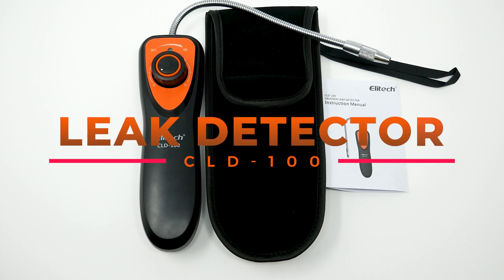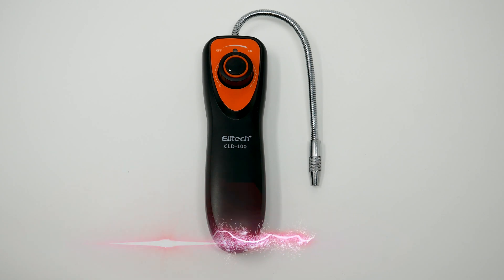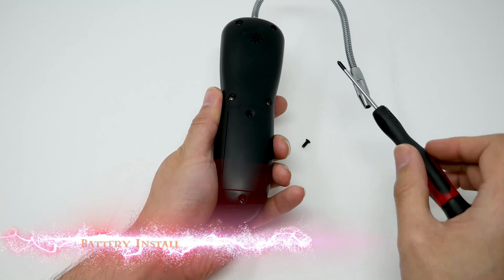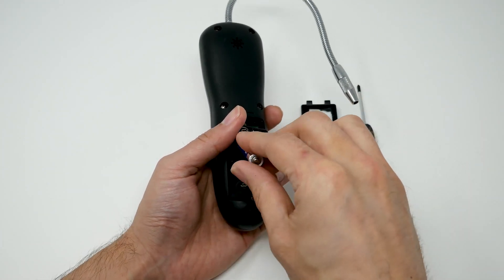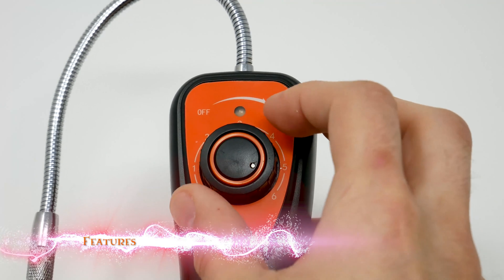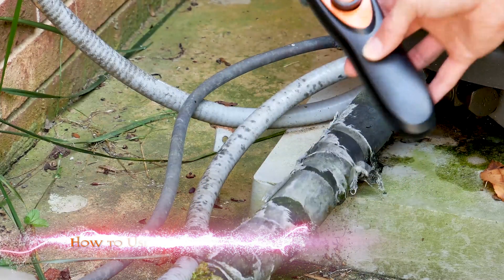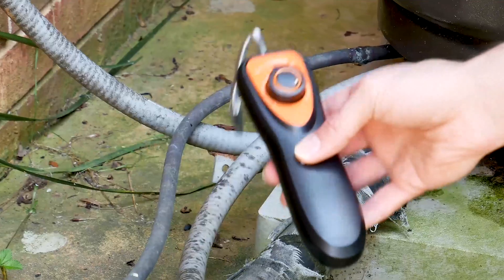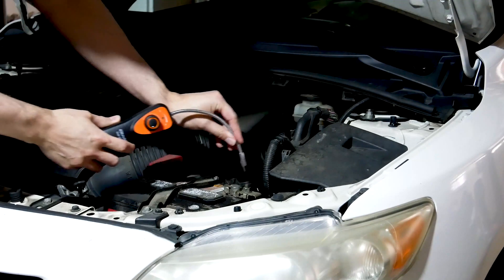Elitech Refrigerant Leak Detection Freon Leak Detector CLD-100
Elitech CLD-100 Halogen Leak Detector is an economical and practical halogen detection device with the latest leak detection technology. It may also be used to detect leaks in other systems and storage/recovery containers. It is easy to operate, reliable in performance, and compact in size.